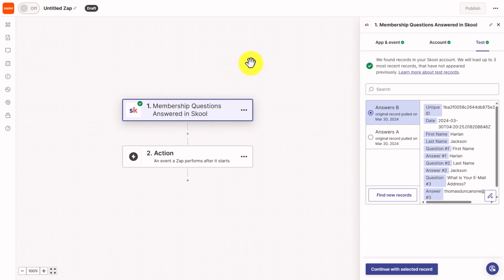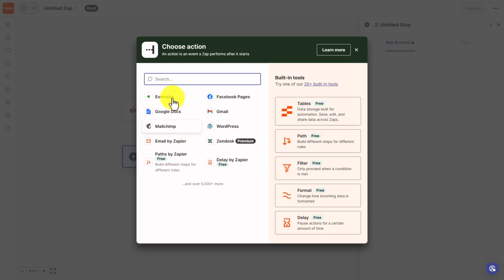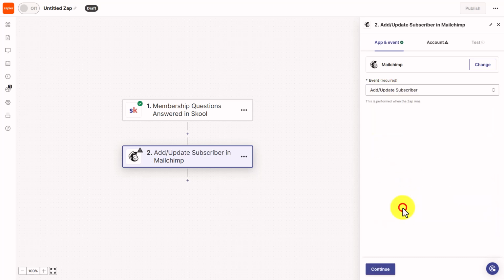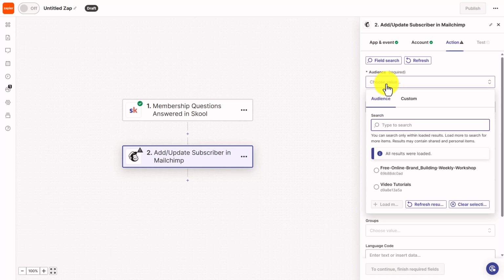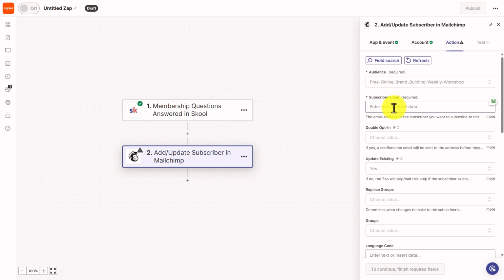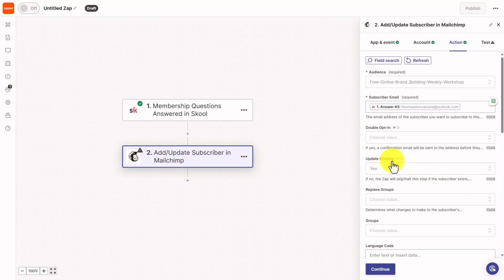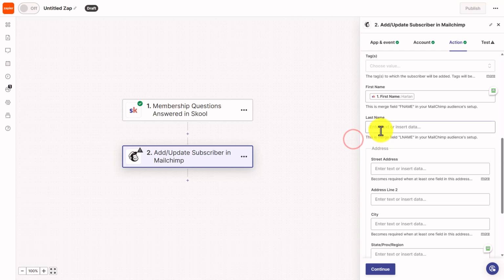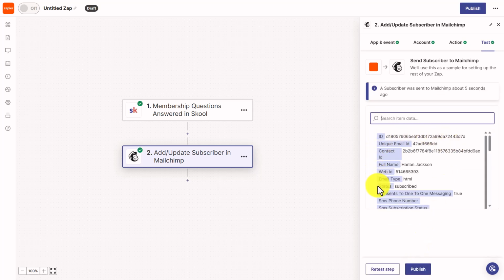Grow and Scale with Skool - 0003 Set Up the Action for the Integration